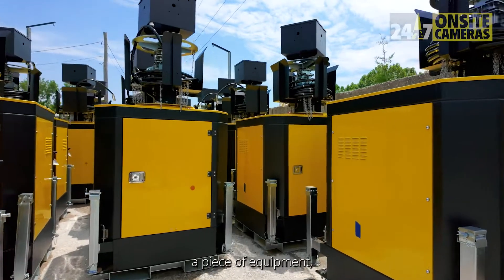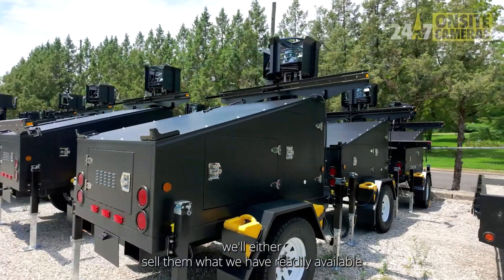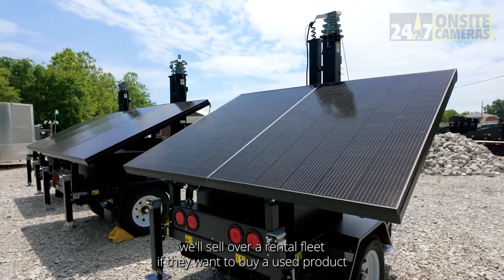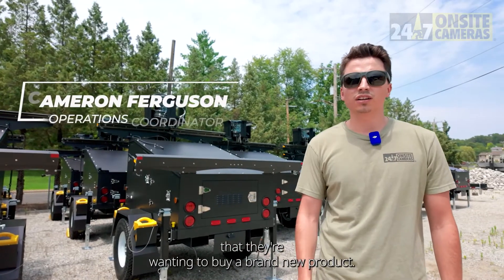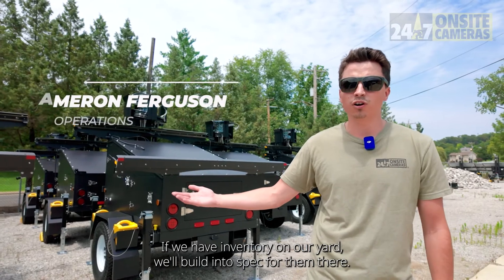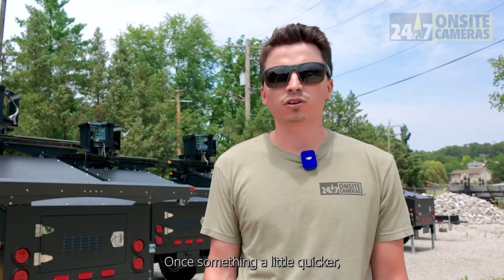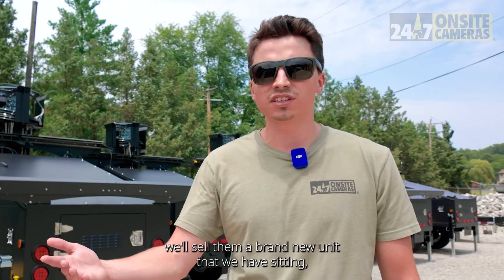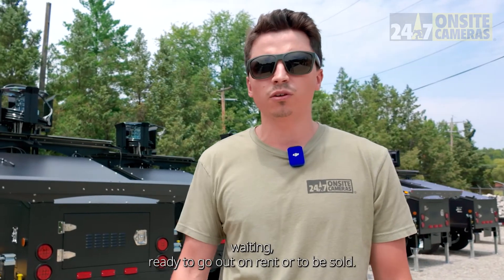Hassle-free Purchasing With 24/7 Onsite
24/7 Onsite makes purchasing equipment convenient and hassle-free. With multiple options for buying custom, new, and used units – our commitment is to ensure our customers are satisfied with every purchase.